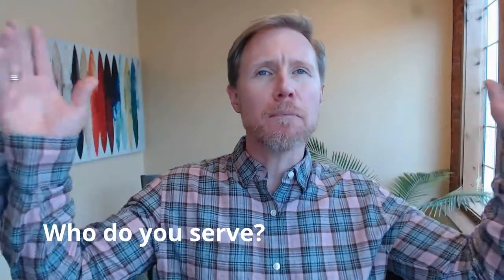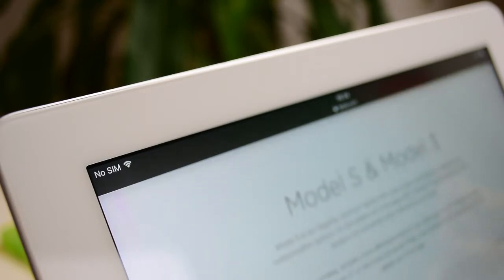Getting Business Loan Leads, Step by Step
How do you generate leads for a commercial loan brokerage, and where should you actually focus first?

In this video, Shane Walton of the Commercial Loan Broker Institute lays out a complete lead generation framework for loan brokers: how to pick a niche, build messaging that resonates, and match your outreach to the channels your market actually uses.

It covers SEO, social media, referral partners, paid advertising, direct outreach, online reviews, CRM automation, and the tracking that tells you what's working. If you're building a commercial loan brokerage and want a real lead generation strategy, this is the full breakdown.

Chapters
00:00 Why niching drives lead generation
00:40 Building messaging for your niche
01:22 Finding the channels your market uses
01:52 SEO and organic rankings for brokers
02:57 Social media
03:24 Referral partners and trusted advisors
03:55 Paid advertising options
05:15 Direct outreach: phone, email, LinkedIn, direct mail
06:22 Generating referrals from trusted advisors
08:13 Why online reviews drive conversions
09:36 Integrate and automate with a CRM
10:28 Track and improve your results

Looking to level up your brokerage? Watch "The 5 Traits of Commercial Loan Brokers Closing $200M+" next

CLBI creates educational content for people who want to start, operate, and grow a commercial loan brokerage.